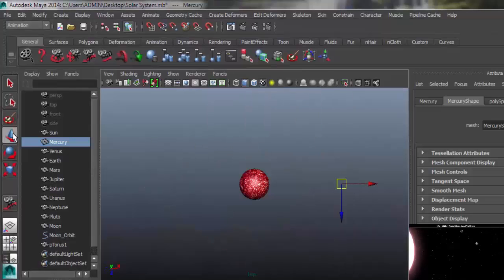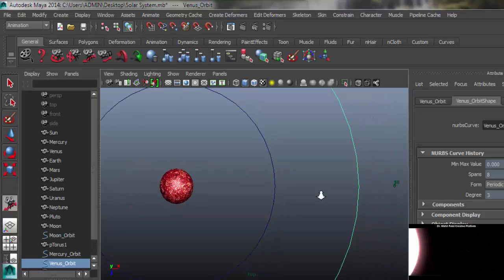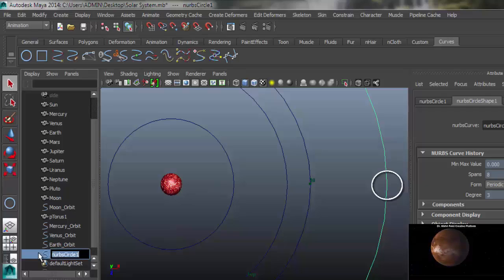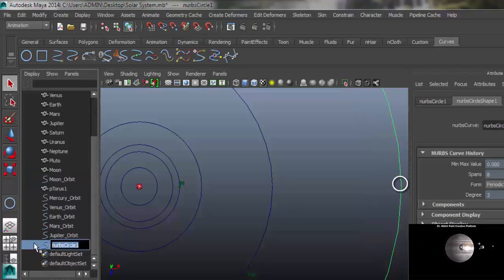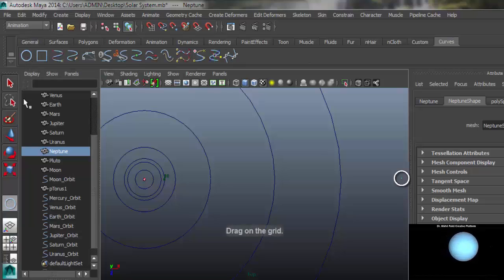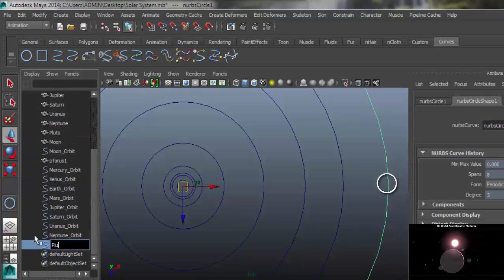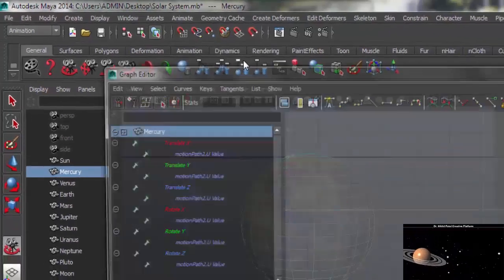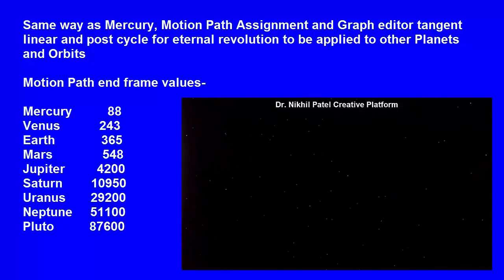Solar System Creation 03 Maya_Planetary Motion Paths-Revolutions